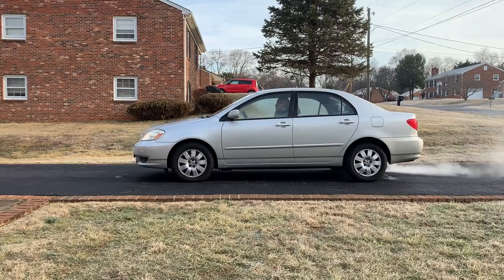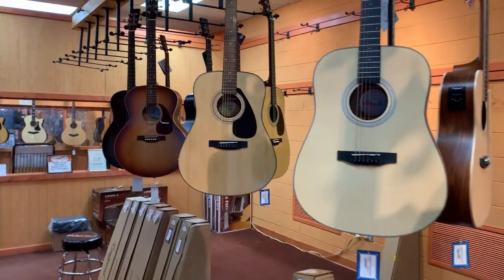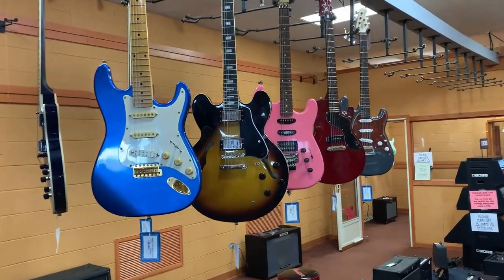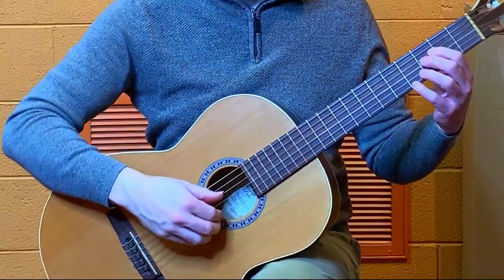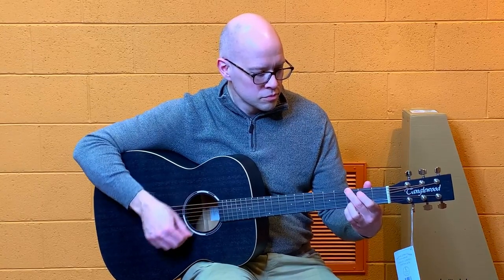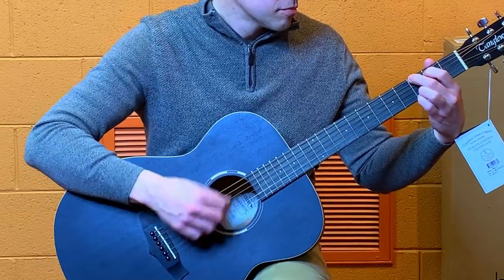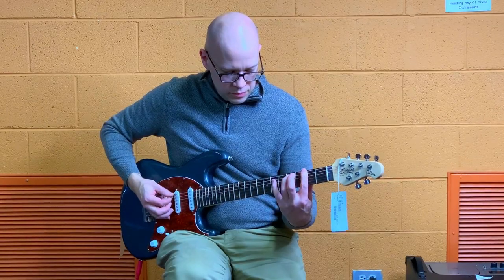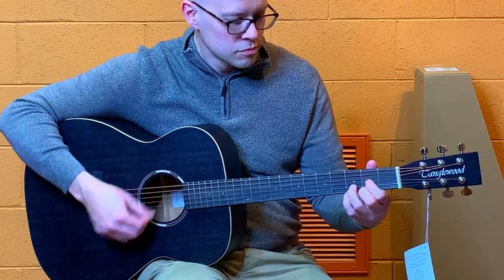When Buying a Guitar Seems Impossible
When buying a guitar seems impossible. There are so many decisions to make when buying a guitar. How do you decide if the guitar sounds good? How do you know if the guitar is well made? It seems impossible to know if you are buying the right guitar. In this video, I share tips on what to look for when buying a guitar.

Guitarist: Sean Beavers

Thanks to Lynchburg Music Center for allowing me to record in their store.

00:57 Acoustic guitars
01:15 Classical guitars
01:49 Electric guitars
02:00 Deciding on a type of guitar
02:19 Things to look for when buying a guitar
02:32 Testing the guitar's sound
03:25 Checking the guitar for visible problems
03:38 Checking electronics of electric guitar
03:59 Guitars in different price ranges